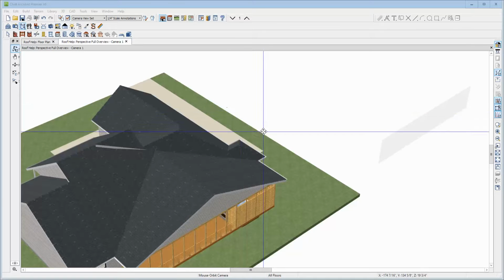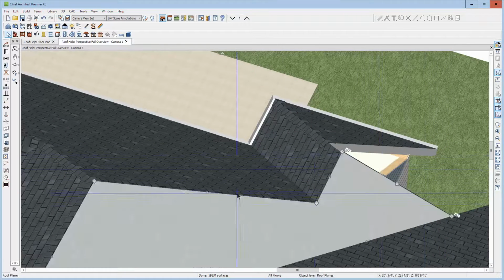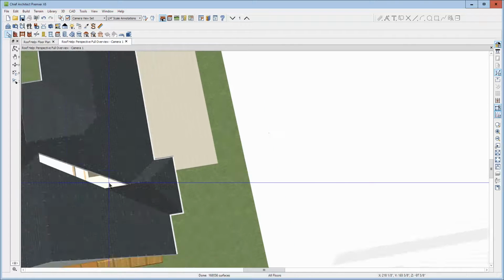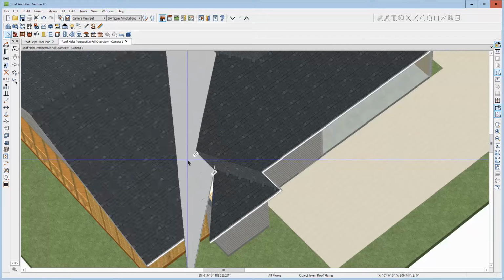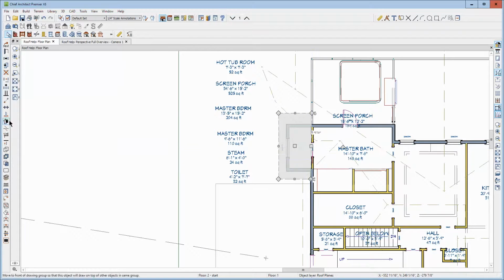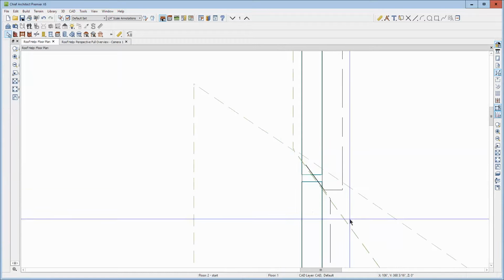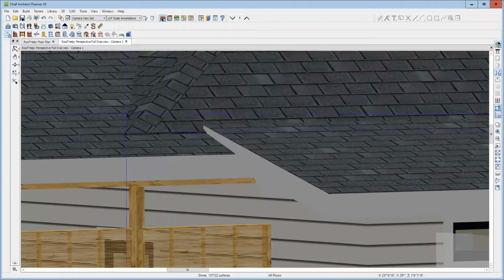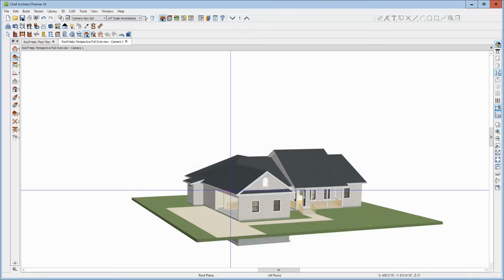A hard asymmetric roof in Architectural 2015 and X6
Started in Architectural 2015 and repaired in X6 or Pro 2015